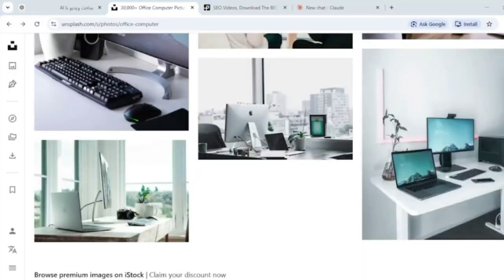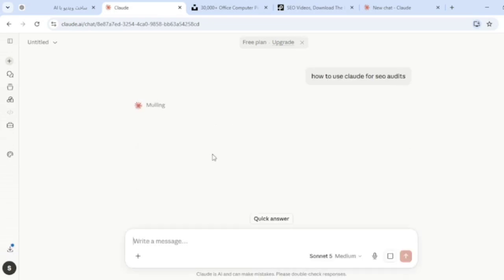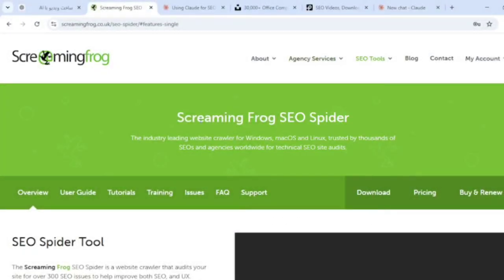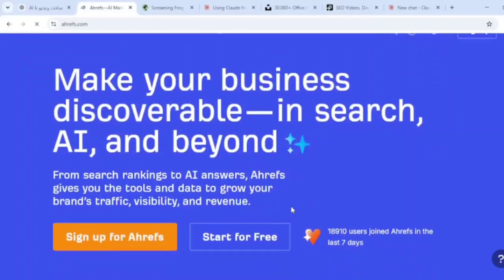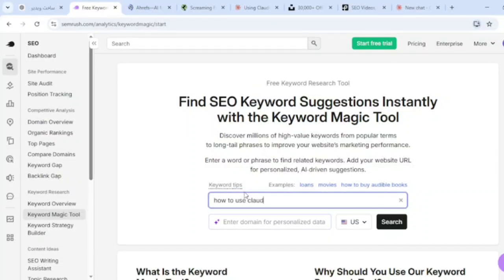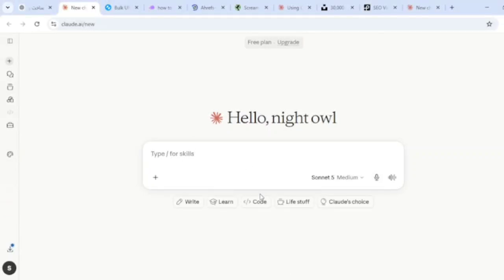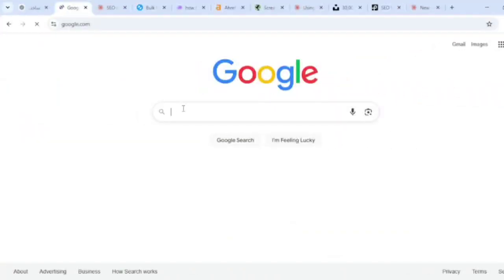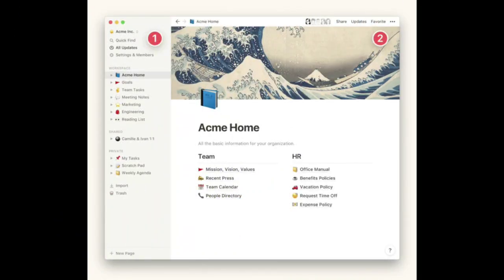How to use claude for seo audits | Tutorial Guide 2026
🚀 Still spending HOURS doing SEO audits manually? You're making it harder than it needs to be.

What if you could use Claude AI to analyze crawl reports, organize SEO issues by priority, identify content gaps, detect keyword cannibalization, compare competitors, and even generate professional SEO audit reports in minutes? 🤯

In this video, I'll show you a practical workflow for using Claude for SEO audits that can save you hours every single week. Whether you're an SEO specialist, freelancer, agency owner, content marketer, or website owner, this AI workflow will help you work smarter—not harder. 💡

🔥 Here's what you'll learn:
✅ How to use Claude AI for technical SEO audits
✅ Organize crawl data by impact instead of wasting time
✅ Prioritize SEO fixes that actually improve rankings
✅ Analyze search intent with AI
✅ Find thin content and outdated pages
✅ Detect keyword cannibalization across your website
✅ Compare your content with top-ranking competitors
✅ Write professional SEO audit reports in minutes
✅ Create a repeatable SEO workflow for every project

⚡ Remember: Claude doesn't replace tools like Screaming Frog, Ahrefs, Semrush, or Google Search Console—it makes the data from those tools far more useful by turning it into clear insights and actionable recommendations.

If you're serious about SEO, AI tools, digital marketing, content optimization, and growing organic traffic, this is a workflow you don't want to miss. 📈

💬 Which website are you planning to audit next? Drop the URL or niche in the comments—I read every comment and might feature your idea in a future video! 👇

🚀 Work Smarter. Rank Higher. Save Hours with AI.